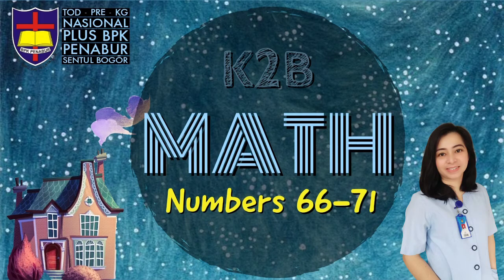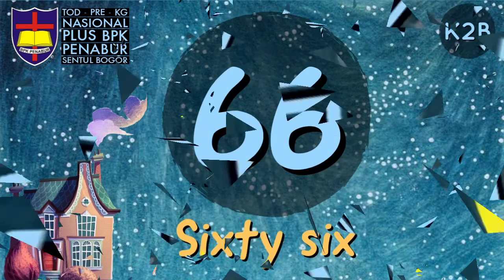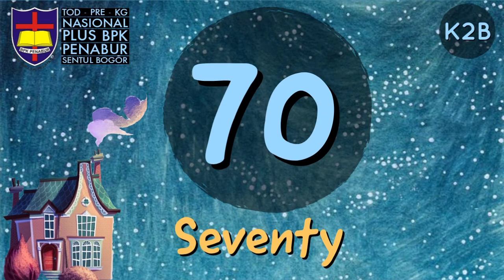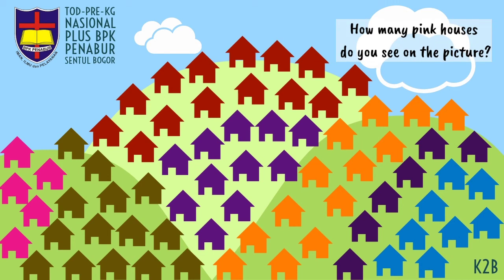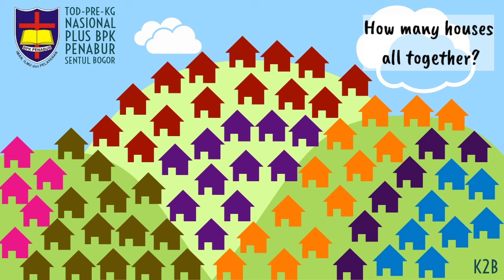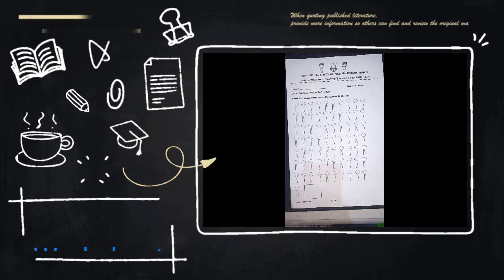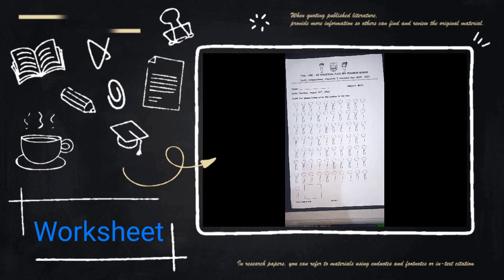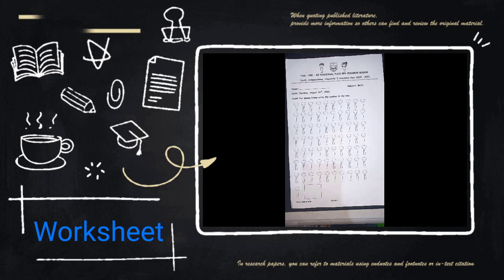Math /Numbers 66-71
K2B/week 7/Agt 25th,2020